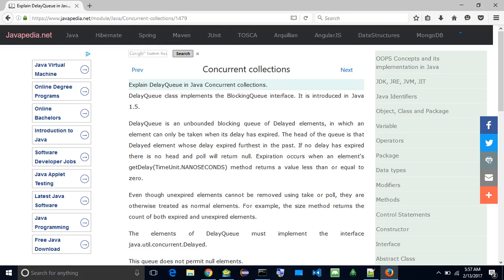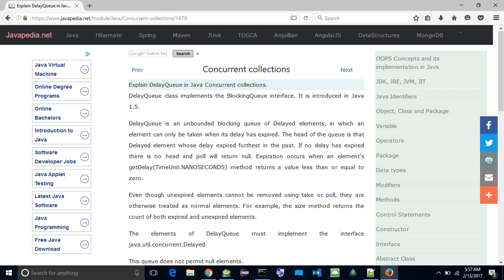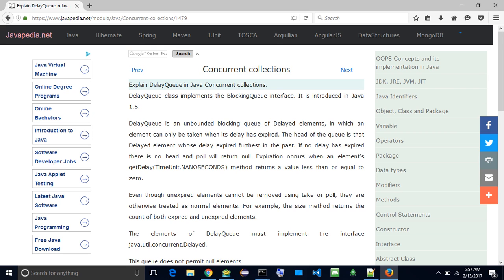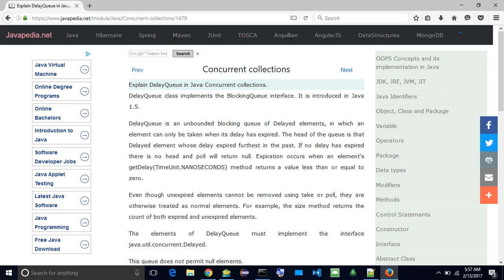Explain DelayQueue in Java Concurrent collections. | javapedia.net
Follow the link for discussions and other questions and answers